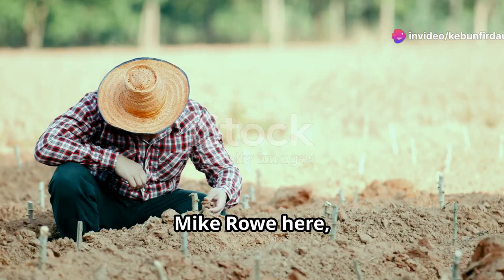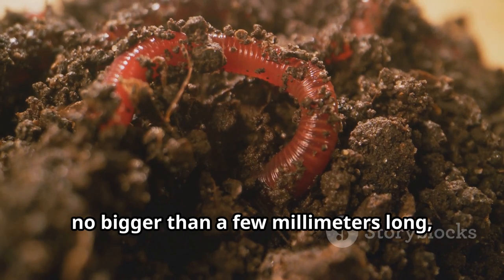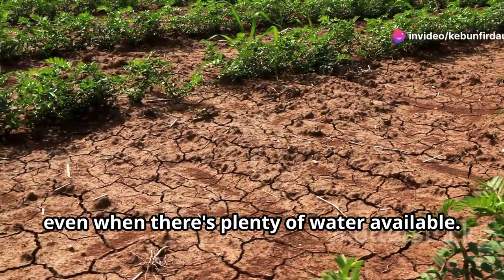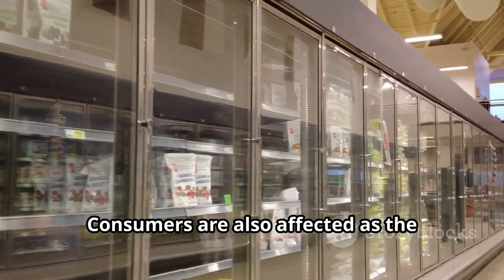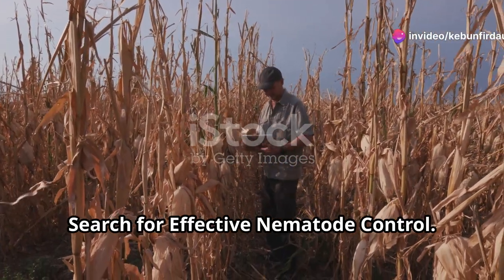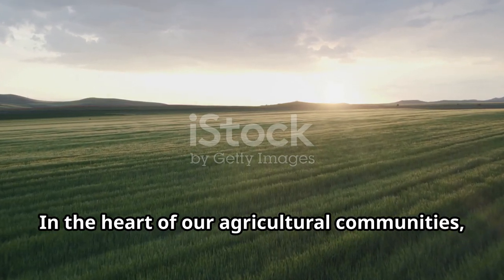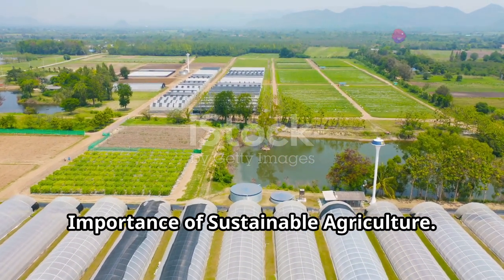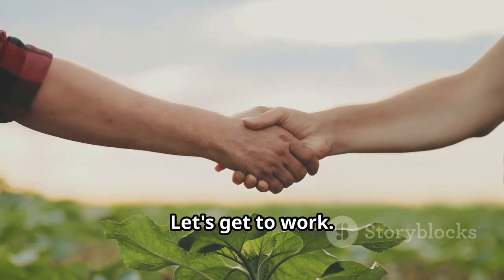Nematode Damage in Just 24 Hours? The Farmer's Warning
Explore the hidden world of nematodes and their devastating impact on global agriculture! In this video, we delve into the economic and environmental consequences of these microscopic worms on farmers and food security. Learn how nematodes operate in the soil, attracting to plant roots and draining vital nutrients, leading to stunted growth and reduced yields. Discover the visible signs of infestation and the dire need for sustainable solutions. Meet Nihal Yildirim, a Turkish pepper farmer, and witness her journey from despair to hope with Bayer’s innovative biological nematicide. Understand the importance of supporting sustainable agriculture to ensure a secure food future.

OUTLINE:

00:00:00 Nematodes and the Threat to Our Food
00:01:26 How Nematodes Attack Plant Roots
00:02:07 Stealing the Essentials from Our Crops
00:02:49 The Visible Signs of Nematode Damage
00:03:31 The Impact on Farmers and Food Security
00:05:19 A Turkish Pepper Farmer's Struggle
00:06:03 The Search for Effective Nematode Control
00:06:47 A Biological Solution for a Persistent Pest
00:07:32 Protecting Crops and Securing Our Future
00:09:28 The Importance of Sustainable Agriculture
00:10:05 What You Can Do to Help